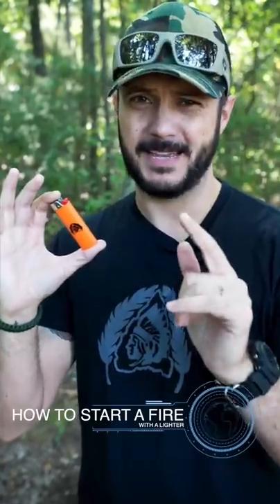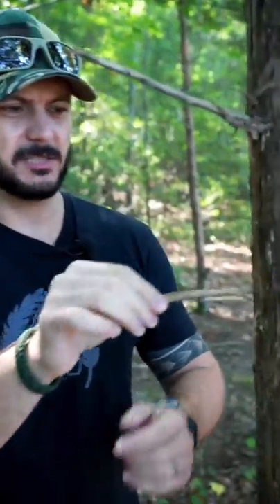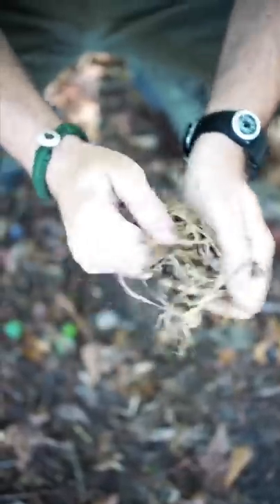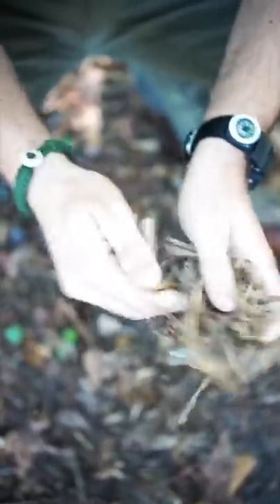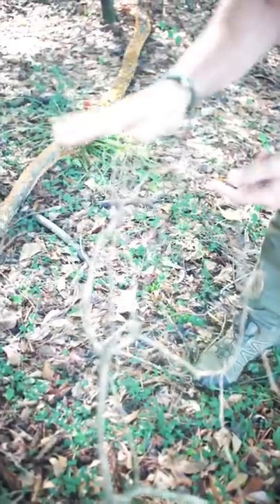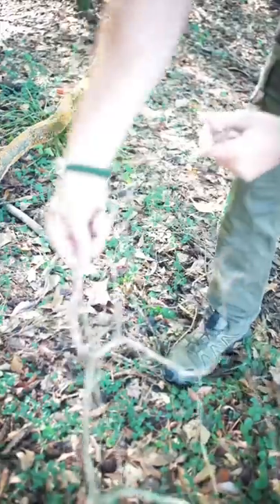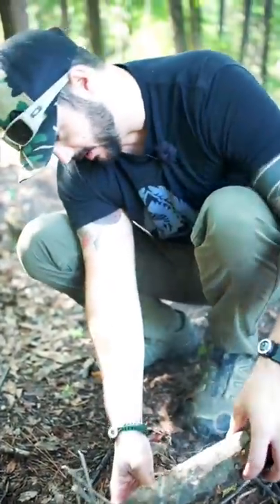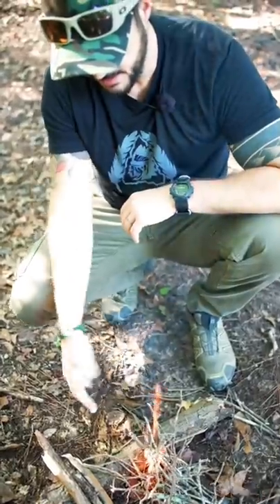How to Really start a Fire with a LIGHTER